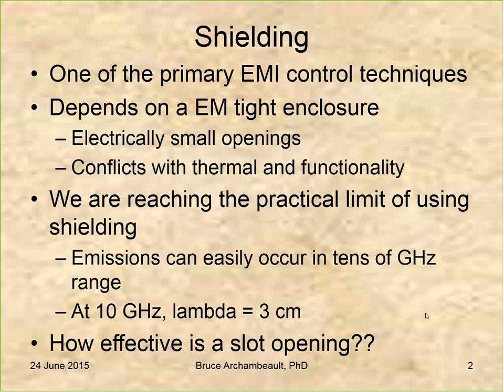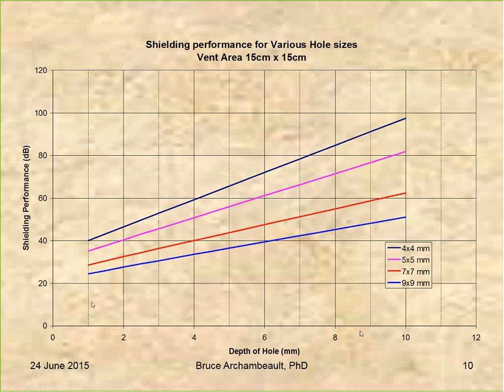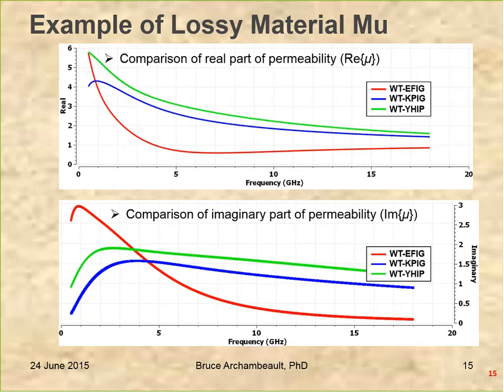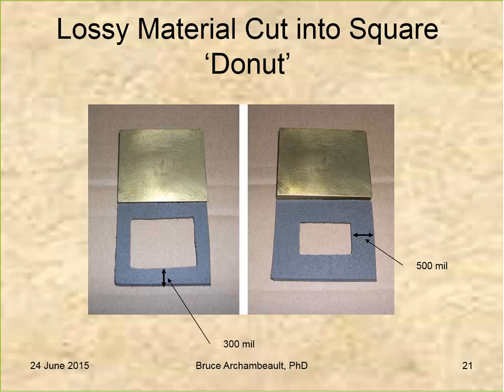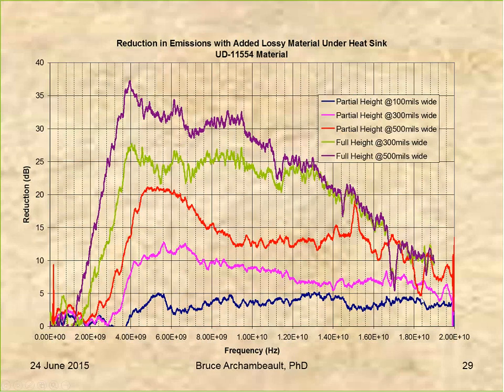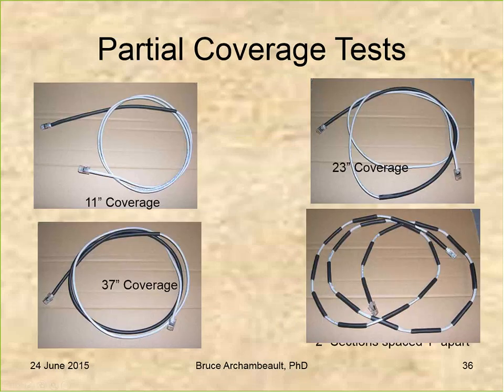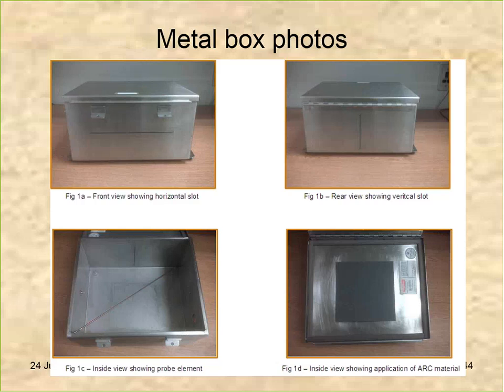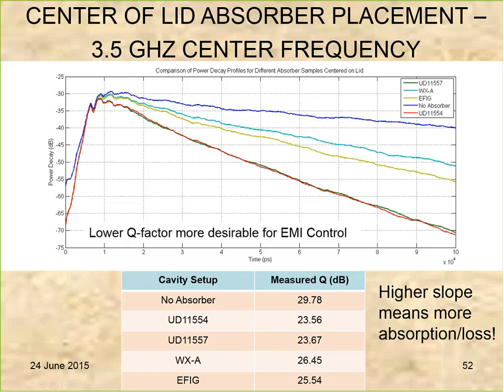High Speed Digital Design: Session 6: Materials for High Frequency Design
Date Recorded: June 24, 2015

This video is from a multi-part series. Below is a description of the complete series.

Session 1: The Ground Myth: This video will explore these various uses and conclude that ground is a place for potatoes and carrots!

Session 2: Electromagnetics for The Working Engineer: The most important concepts in EM mean and how to apply them in every day engineering decisions (without the messy math!).

Session 3: PCB Power Distribution Optimization: Understand the true role of decoupling capacitors and how to optimize designs.

Session 4: Controlling Common Mode Noise High Speed Circuits: Avoid creating CM noise and improve EMI performance.

Session 5: Features of Electromagnetic Band Gap Structures: The design approach for EBG filters and their performance optimization are covered in this video.

Session 6: Effective Materials for High Frequency EMC Design: This seminar will examine the selection of materials and their applications in high frequency design.

Description

This Six-Pack of Bruce Webinars: High Speed Digital Design will explain and present working methods for ensuring proper high-speed electronics design for digital circuits. As speeds ramp up to the multi-gigahertz region, special care must be taken to ensure electronic circuit designs have the necessary design elements to ensure proper propagation to minimize crosstalk, radiation and electromagnetic interference and to maximize signal fidelity.

These concepts derive from fundamental electromagnetics (EM) principles. This webinar series builds these concepts from the ground up, expanding to the concepts of EM for the working engineer and elaborates on critical concepts necessary for excellent gigahertz printed circuit board design.

The Presenter

Dr. Bruce Archambeault is a IBM Distinguished Engineer Emeritus at IBM in Research Triangle Park, NC and an Adjunct professor at Missouri University of Science and Technology in Rolla, MO. He received his B.S.E.E degree from the University of New Hampshire in 1977 and his M.S.E.E degree from Northeastern University in 1981. He received his Ph. D. from the University of New Hampshire in 1997. His doctoral research was in the area of computational electromagnetics applied to real-world EMC problems. In 1981 he joined Digital Equipment Corporation and through 1994 he had assignments ranging from EMC/TEMPEST product design and testing to developing computational electromagnetic EMC-related software tools. In 1994 he joined SETH Corporation where he continued to develop computational electromagnetic EMC-related software tools and used them as a consulting engineer in a variety of different industries. In 1997 he joined IBM in Raleigh, N.C. where he is the lead EMC engineer, responsible for EMC tool development and use on a variety of products. During his career in the U.S. Air Force he was responsible for in-house communications security and TEMPEST/EMC related research and development projects. Dr. Archambeault has authored or co-authored a number of papers in computational electromagnetics, mostly applied to real-world EMC applications. He is currently a member of the Board of Directors for the IEEE EMC Society and a past Board of Directors member for the Applied Computational Electromagnetics Society (ACES). He has served as a past IEEE/EMCS Distinguished Lecturer and Associate Editor for the IEEE Transactions on Electromagnetic Compatibility. He is the author of the book “PCB Design for Real-World EMI Control” and the lead author of the book titled “EMI/EMC Computational Modeling Handbook”. He has lectured at the University of Oxford for the last 12 years.